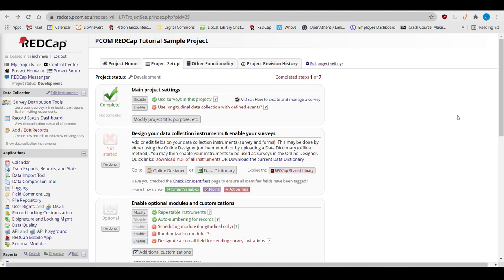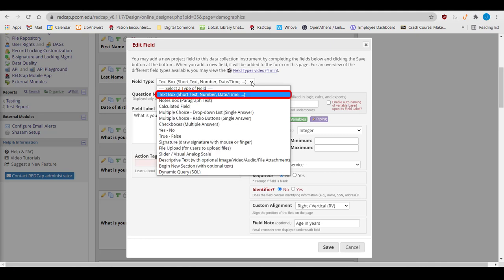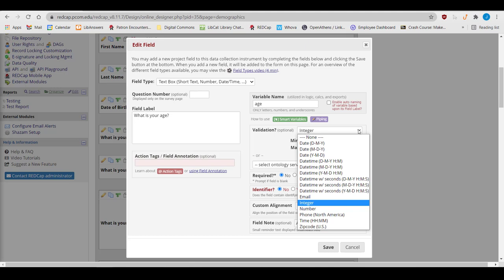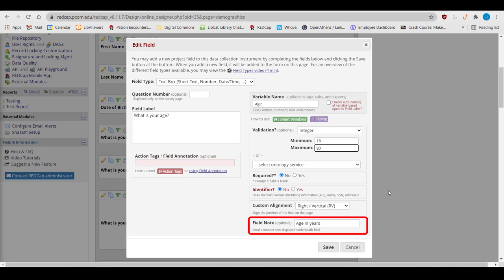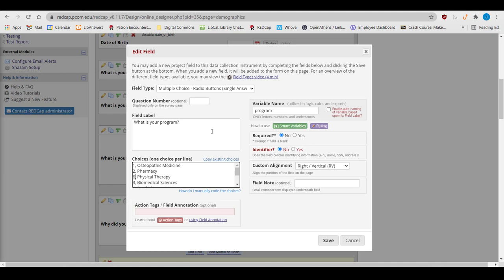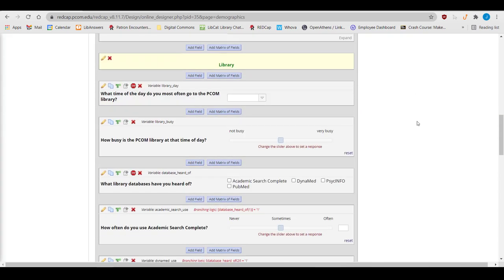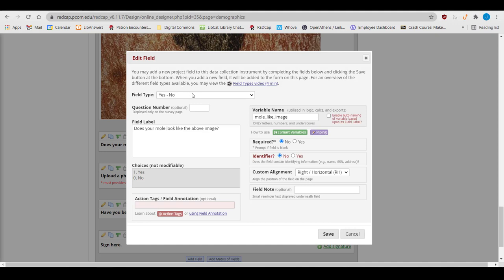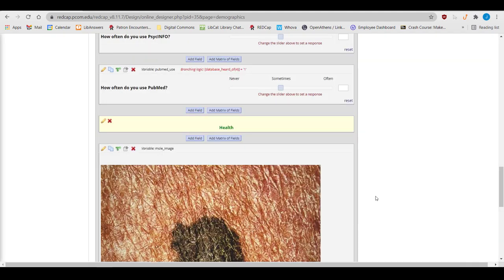REDCap Tutorial Video 3: Online Designer